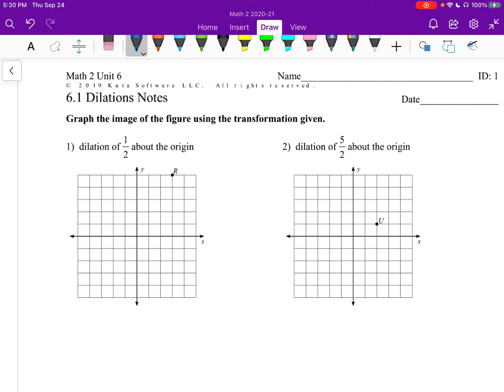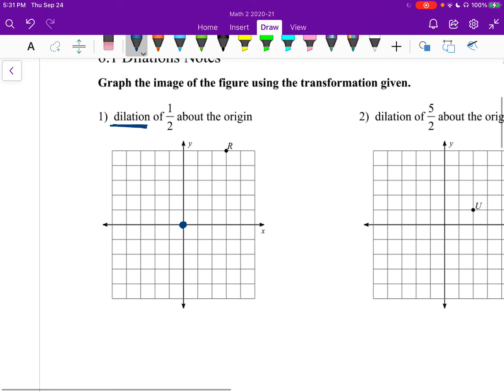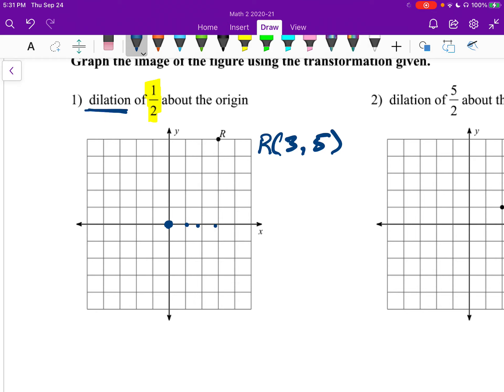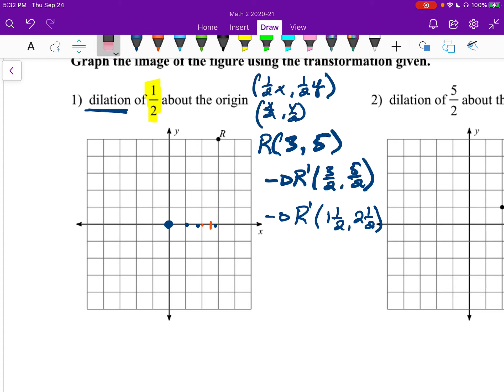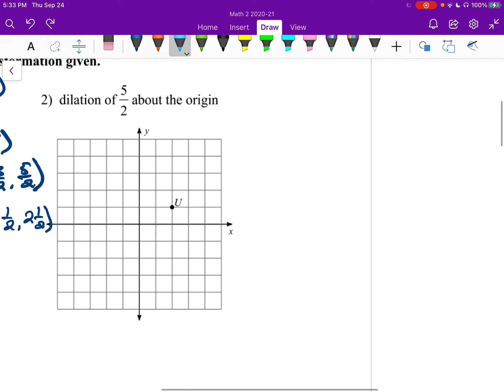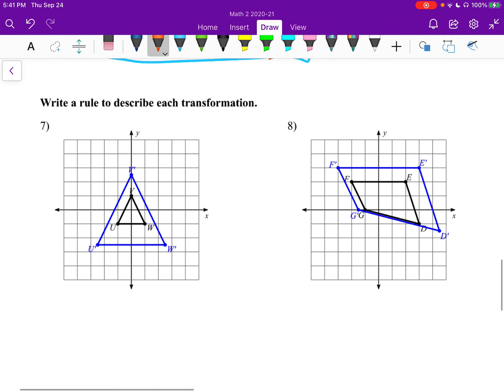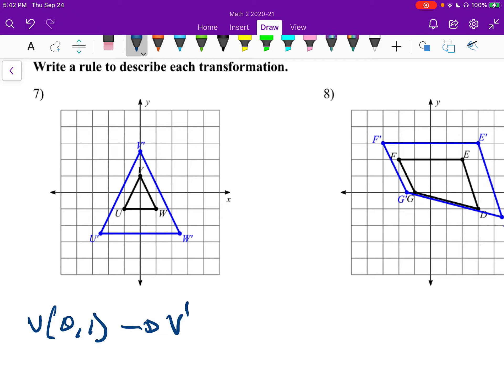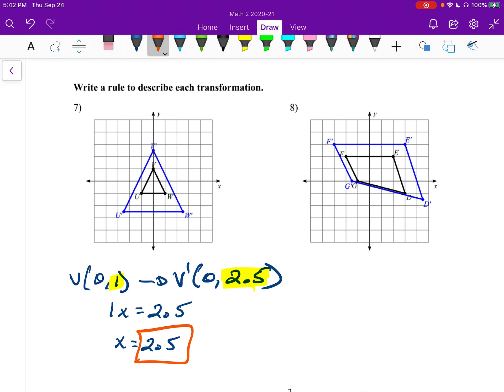Math 2 - 6.1 Dilations